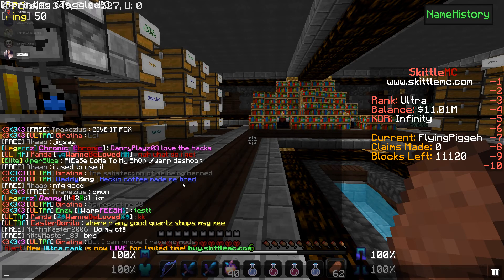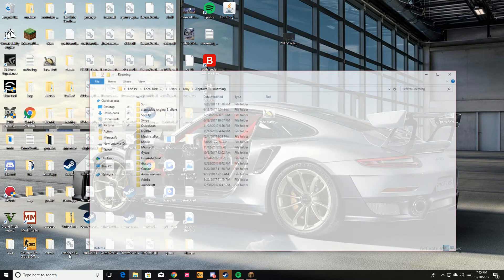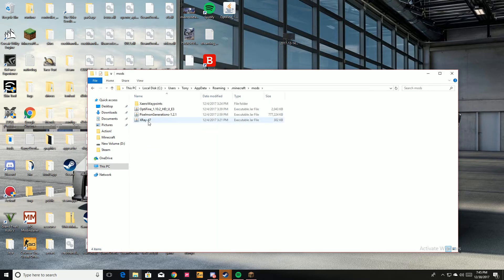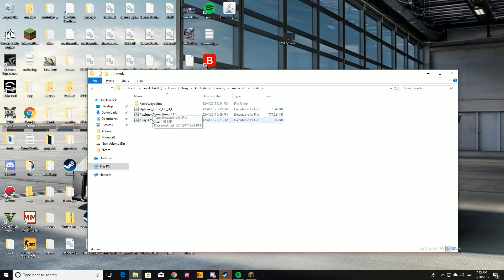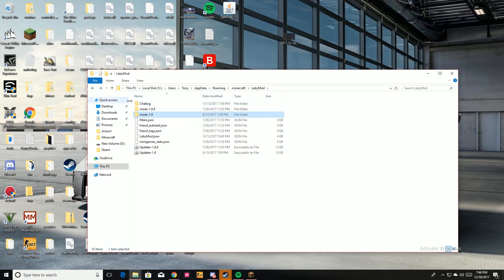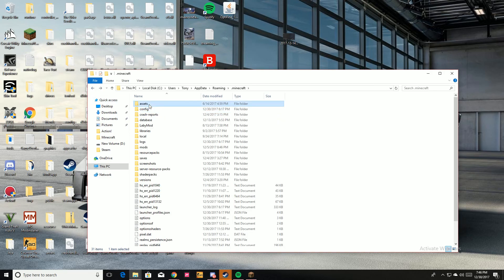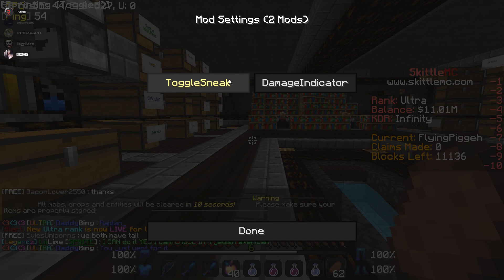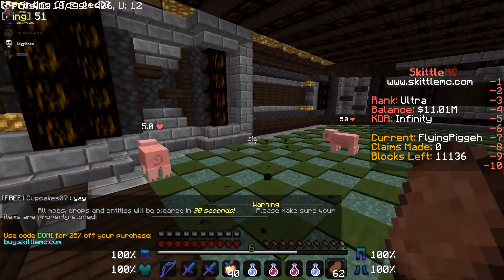Video 12 30 2017 7 45 15 PM